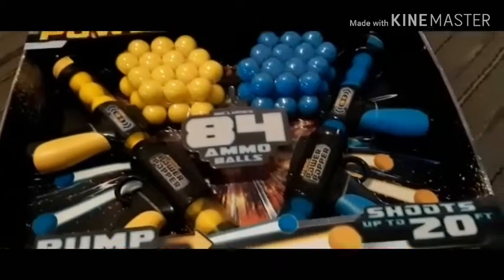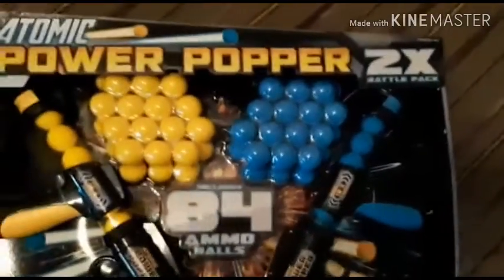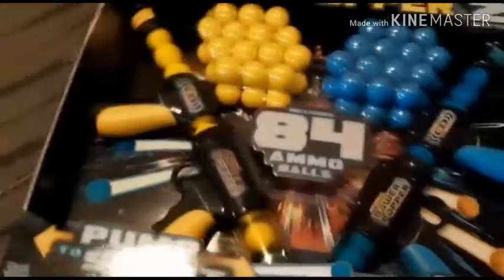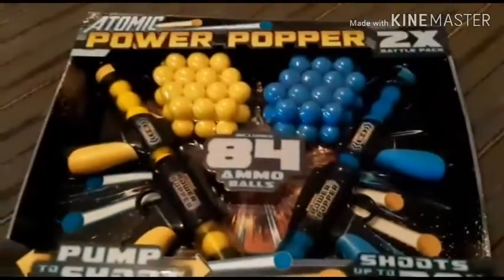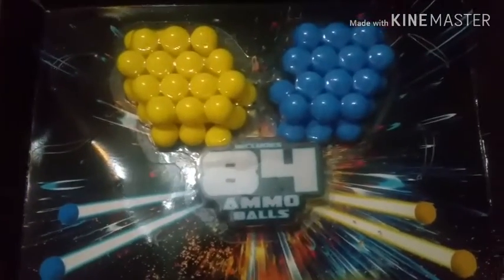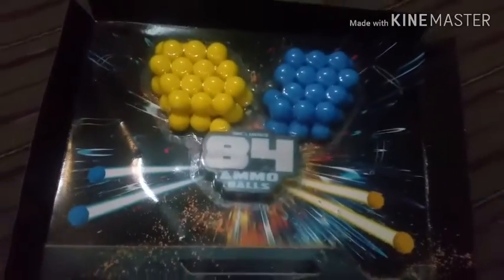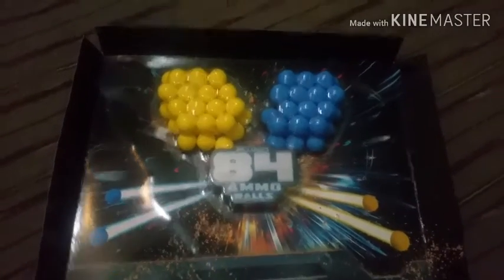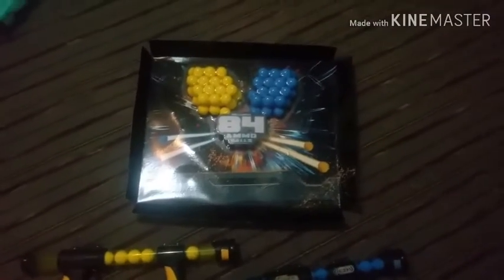Foam popper gun kids